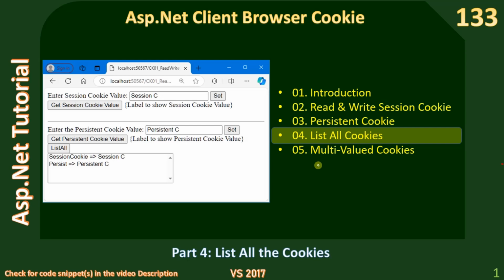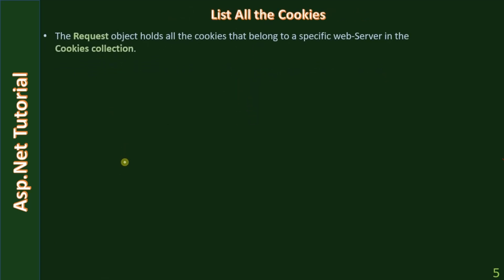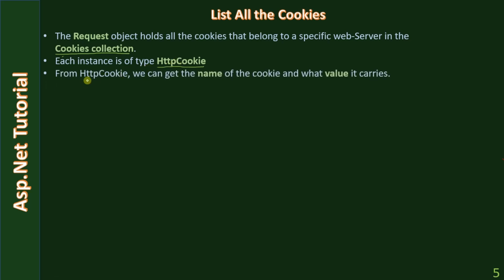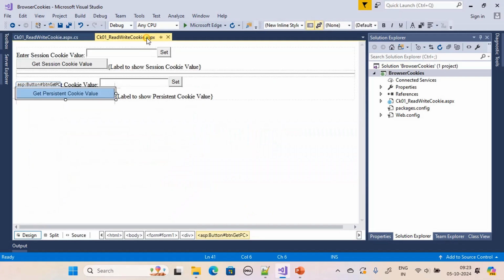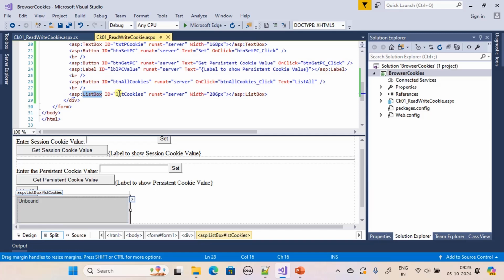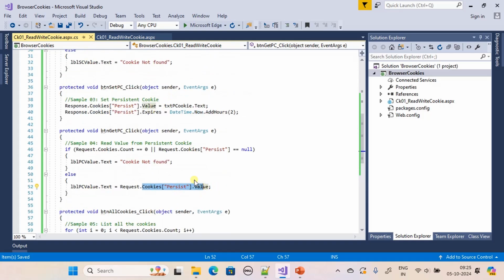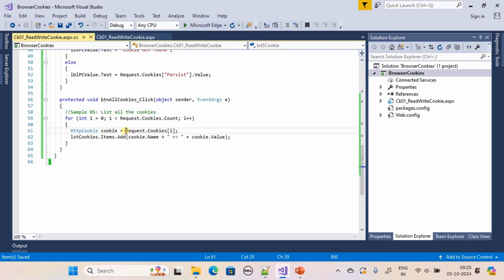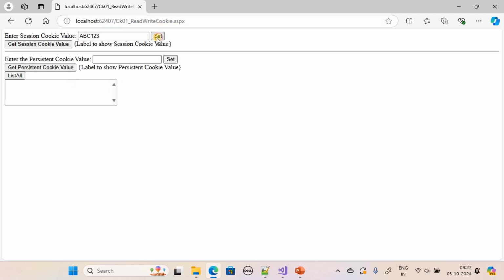Cookie | Part 4 - List All Cookies | Asp Net Tutorial #133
In this Asp.Net Tutorial, we will read all the browser specific cookies and display it.